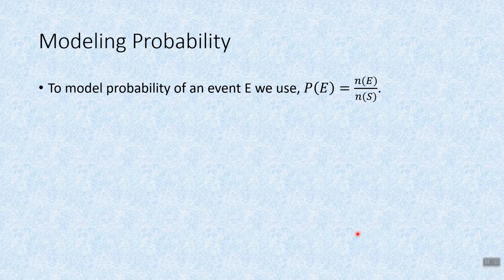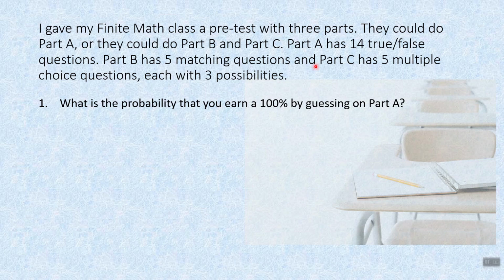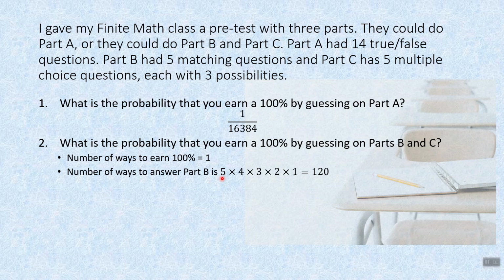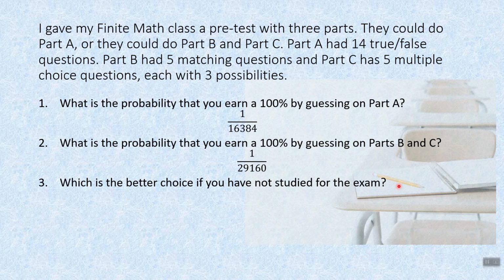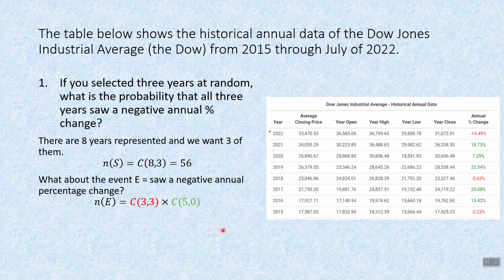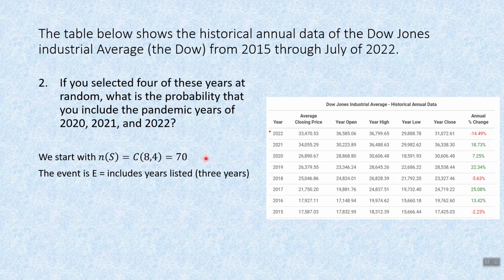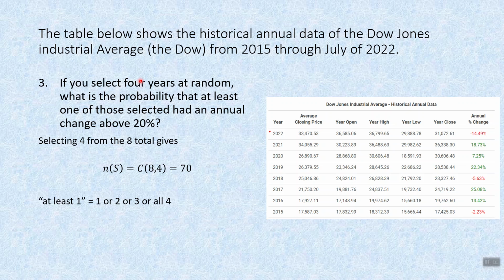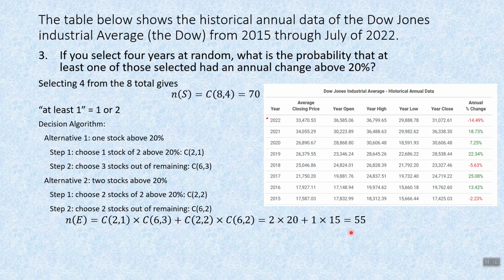Probability and Counting